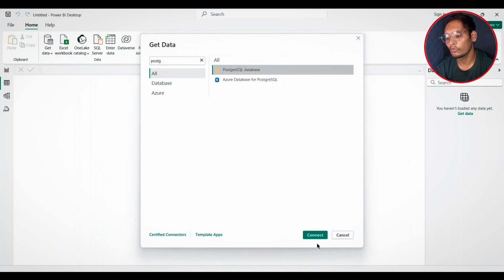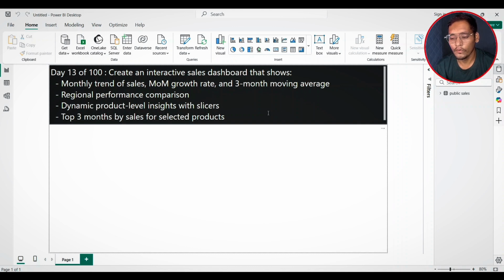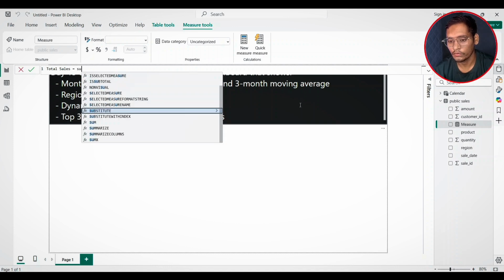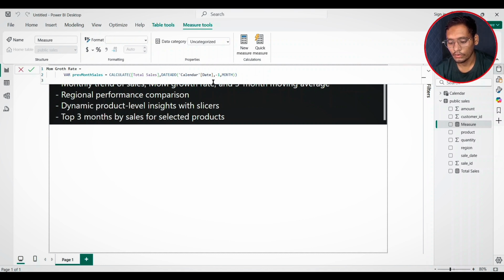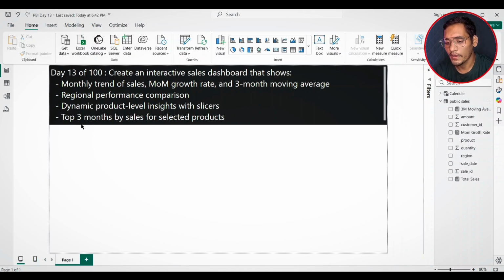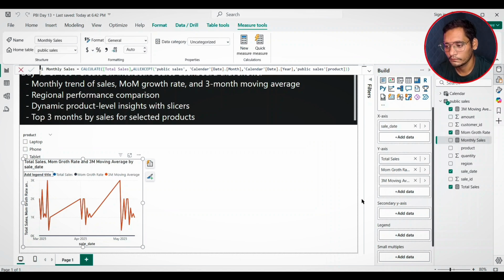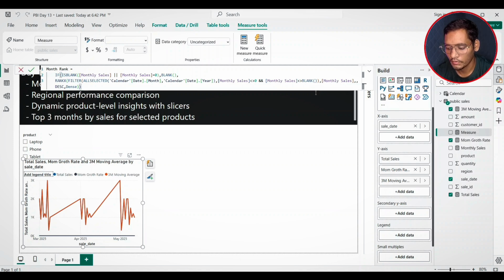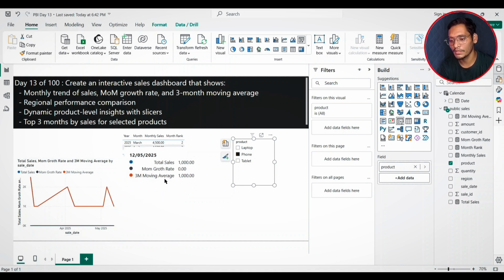Top Power BI Interview Questions You Need to Know NOW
Are you preparing for a Power BI interview in 2025? This video covers the m Top Power BI Interview Questions You Need to Know in 2025 to help you crack your next data analyst or business intelligence interview!

Whether you're a beginner or an experienced professional, these questions will give you the confidence to succeed. We've included real-world scenarios, DAX questions, Power Query, data modeling, and visualization-based questions.

Welcome to Tuning Data! In this Power BI tutorial, we build an interactive sales dashboard using DAX and advanced analytics. You’ll learn how to:

Visualize monthly sales trends for regions and products

Calculate and display Month-over-Month (MoM) growth rates in Power BI

Add a 3-month moving average line to your visuals

Rank months by sales and highlight top performers

Use slicers for dynamic, interactive analysis

🔥 Bonus: Interview tips and tricks for data analyst roles using Power BI in 2025.

✅ Perfect for:
- Data Analyst Aspirants
- BI Developers
- Power BI Beginners & Advanced Users